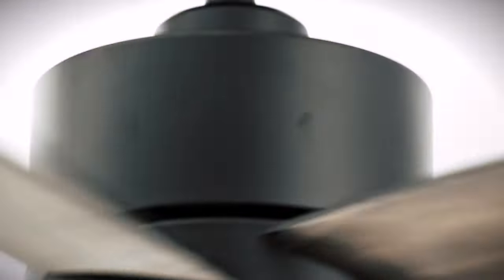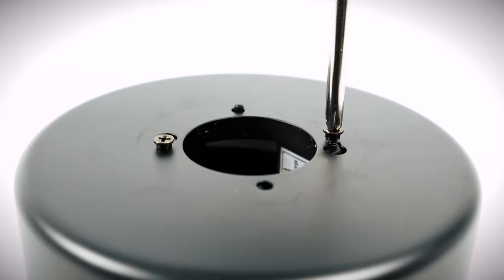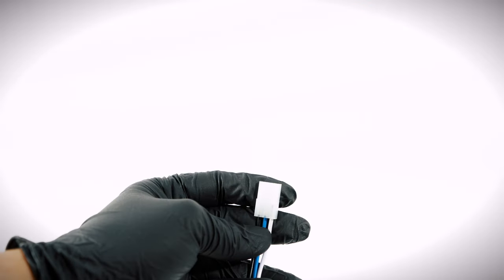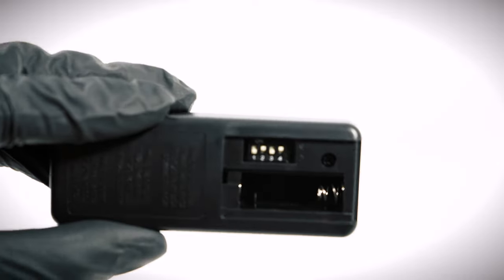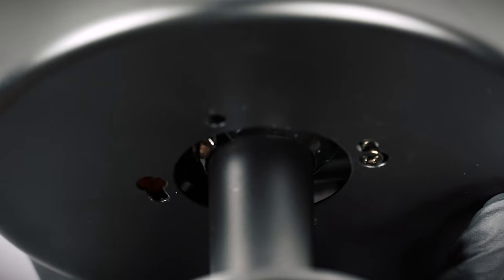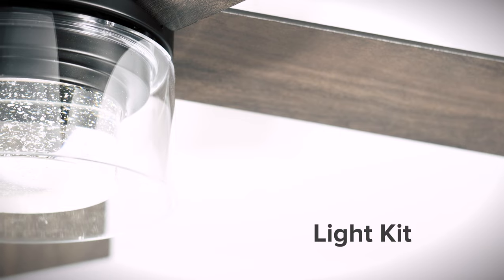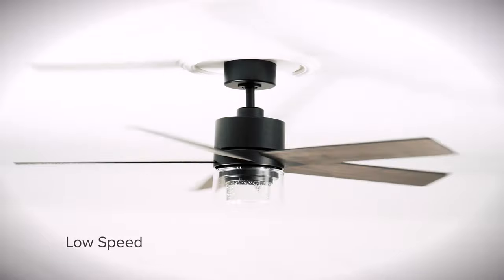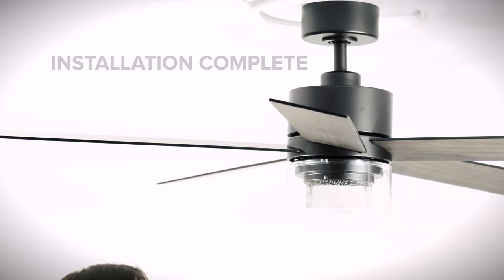52" Crysalis Ceiling Fan Installation Guide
The 52" Crysalis is a chandelier style ceiling fan with reversible blades and a color changing light. This video will show you how to install the fan from start to finish. If you would like to skip ahead, use the menu below;

Intro: 0:00
Ceiling Mounting: 1:03
Receiver Setup: 3:18
Electrical Connections: 3:47
Fan Blades: 5:16
Light Kit: 5:54
Operation: 6:37